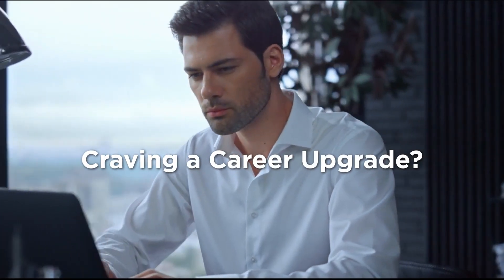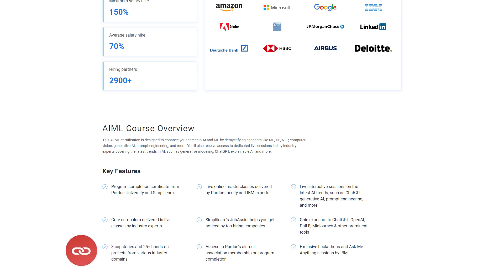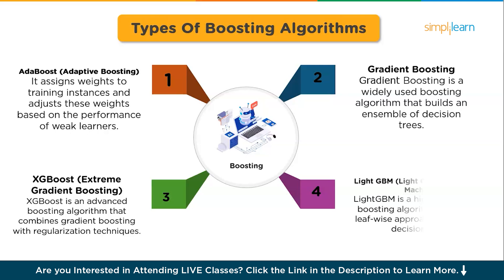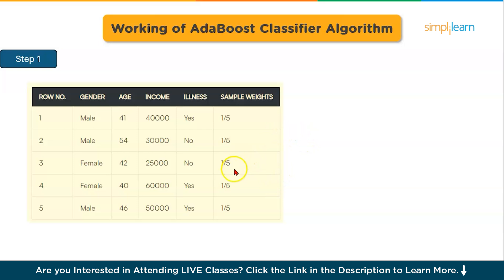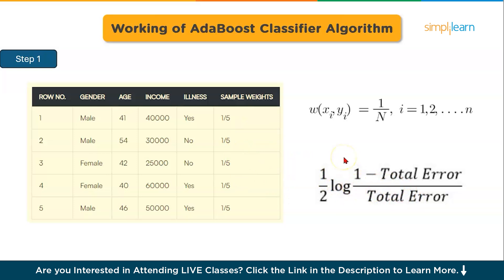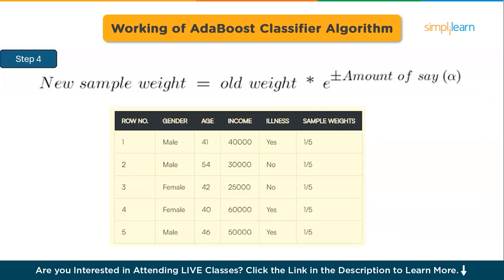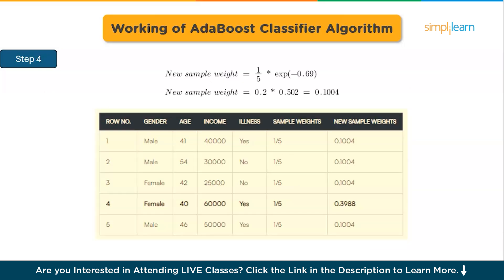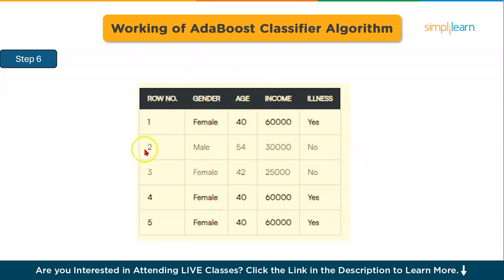AdaBoost Algorithm | AdaBoost Algorithm In Machine Learning | AdaBoost Algorithm in AI | Simplilearn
"️🔥 Professional Certificate in AI and Machine Learning by Simplilearn in collaboration with Purdue University
️🔥Applied Generative AI Specialization, by Simplilearn in collaboration with Purdue University

In this video on Adaboost algorithm, we’ll explore the concept of *Boosting in Machine Learning*, a powerful technique that enhances the performance of models by combining multiple weak learners into a strong one. Boosting plays a crucial role in reducing errors, improving accuracy, and is widely used in various machine-learning applications.
We’ll begin by discussing *What Boosting Is* and its significance in machine learning. You’ll understand how this technique works and why it’s essential for creating robust models.
Next, we’ll cover the *Types of Boosting Algorithms*, including popular ones like AdaBoost, Gradient Boosting, and XGBoost. Each of these algorithms has a unique approach to boosting, and we’ll provide insights into how they differ and when to use them.
The spotlight then shifts to the *AdaBoost Algorithm*, one of the most well-known boosting algorithms. We’ll explain what AdaBoost is, its importance, and how it revolutionized the way models are trained.
Finally, we’ll break down the *Working of the AdaBoost Algorithm*, showing how it iteratively focuses on difficult cases to enhance model performance.

00:00 Introduction to Adaboost Algorithm
02:12 WHat is boosting algorithm
03:00 Types of boosting algorithm
03:58 What is adaboost algorithm
04:38 Working of adaboost algorithm

✅ How does the AdaBoost algorithm work?
Adaboost is an ensemble learning technique used to improve the predictive accuracy of any given model by combining multiple “weak” learners. Adaboost works by weighting incorrectly classified instances more heavily so that the subsequent weak learners focus more on the difficult cases.

✅ What is the real AdaBoost algorithm?
The AdaBoost algorithm is used for classification based on large training datasets and feature selection is applied in order to reduce their dimensionality.

✅ Key Features

- 3 Capstones and 25+ Projects with industry data sets from Twitter, Uber, Mercedes Benz, and many more

✅ Skills Covered

- ChatGPT
- Generative AI
- Explainable AI
- Generative Modeling
- Statistics
- Python
- Supervised Learning
- Unsupervised Learning
- NLP
- Neural Networks
- Computer Vision